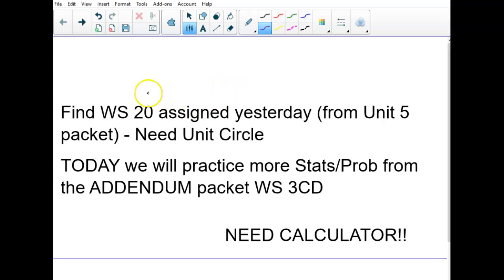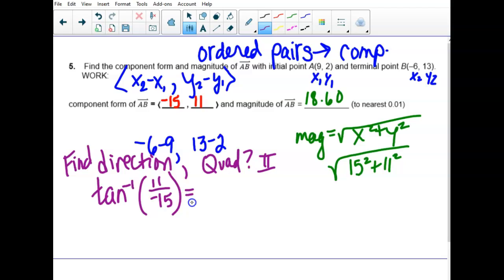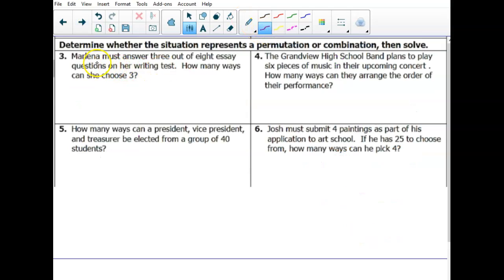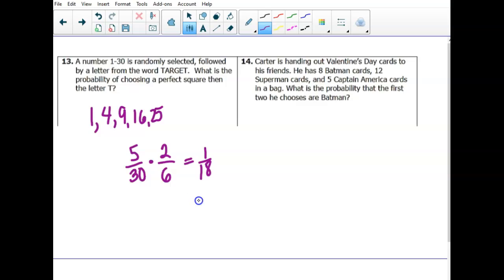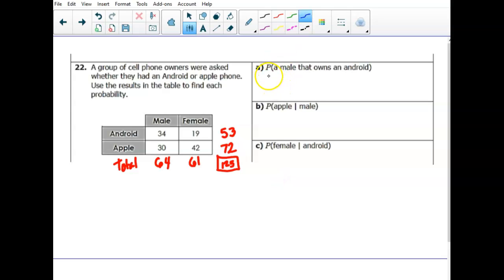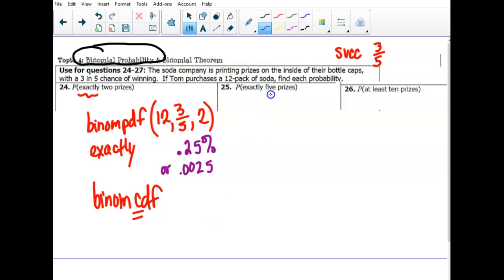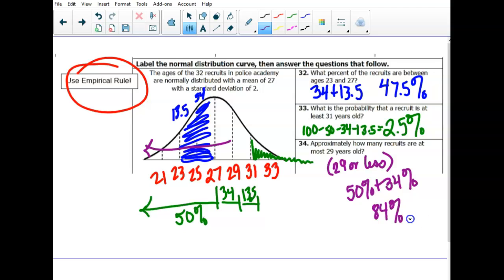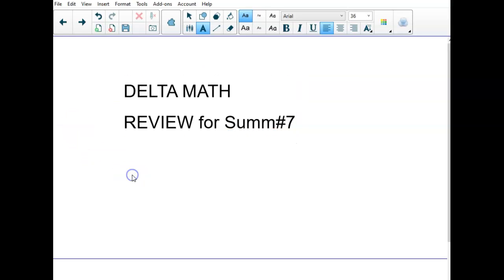REView Day 1 WS 3CD Prob + WS 20 Vectors 4.27.22